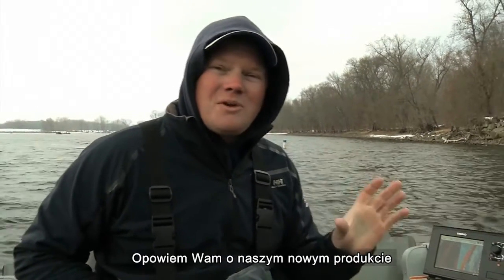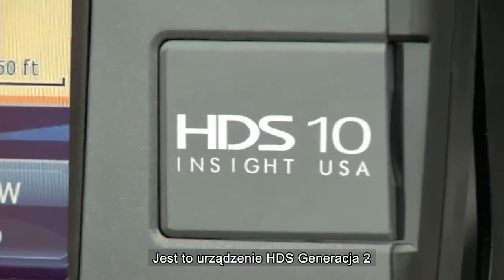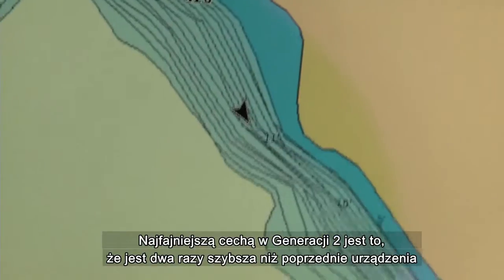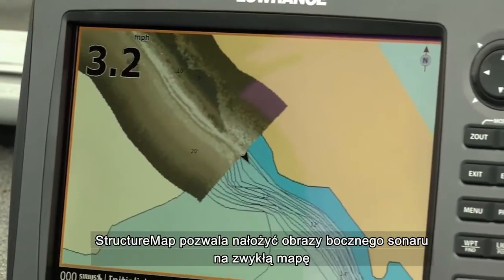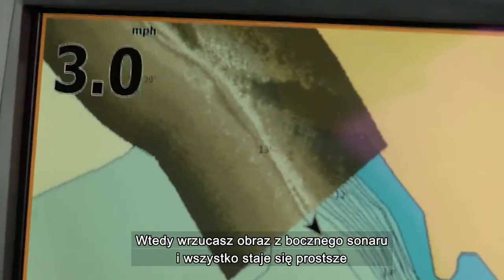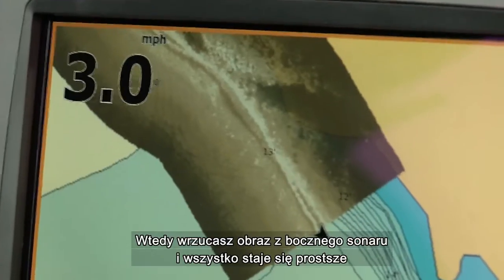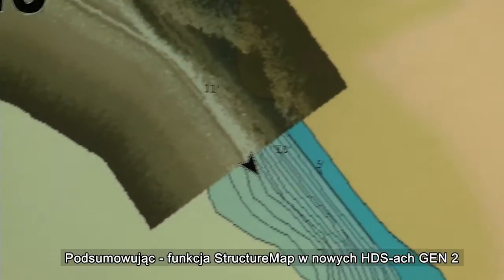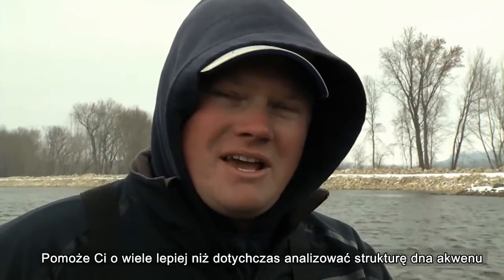echosonda HDS GEN 2 Lowrance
O nowej generacji echosond HDS GEN 2 zrobiło się już głośno. Chris Mayer z Lowrance Electronics opowiada o nowej ciekawej funkcji urządzeń StructureMap.